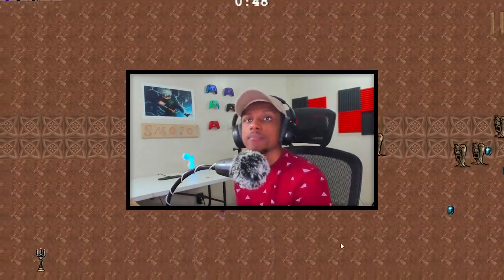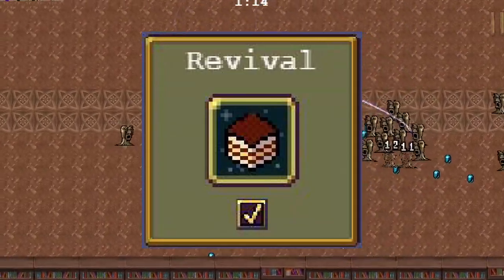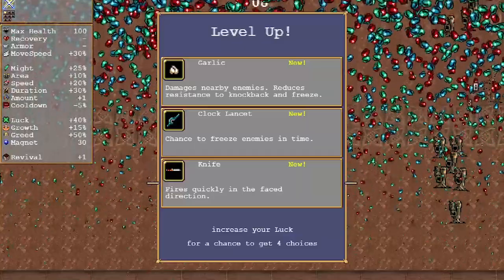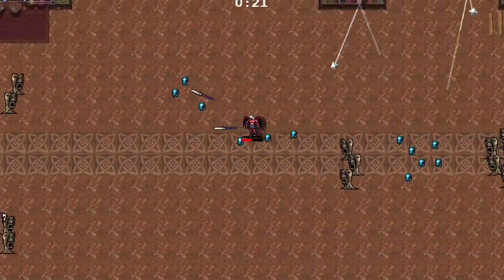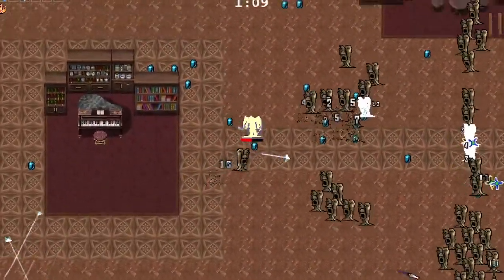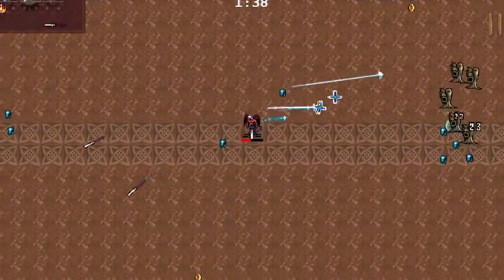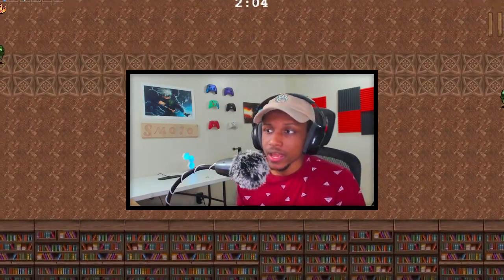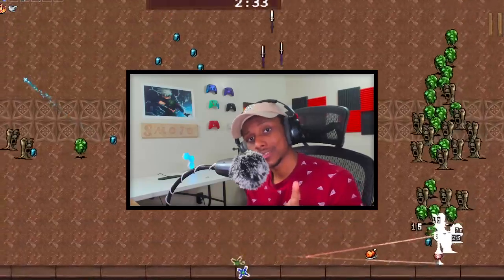Vampire Survivors: New Character and Abilities!! Everything you need to know!!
📎Tags(Ignore)🧷
Concepts: Vampire Survivors,Tips,Vampire Survivors Tips,Vampire Survivors Tips and tricks,Vampire Survivors Gameplay,Smojo,Smojo Tips,Smojo Vampire Survivors,Best Tips Vampire Survivors,Protips